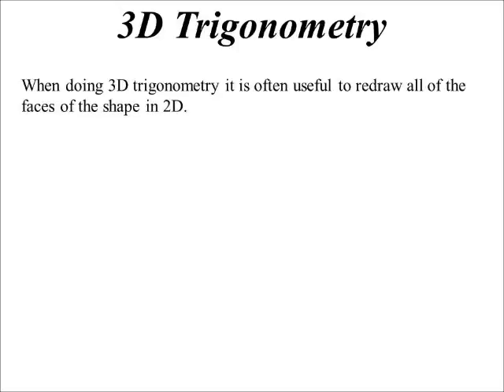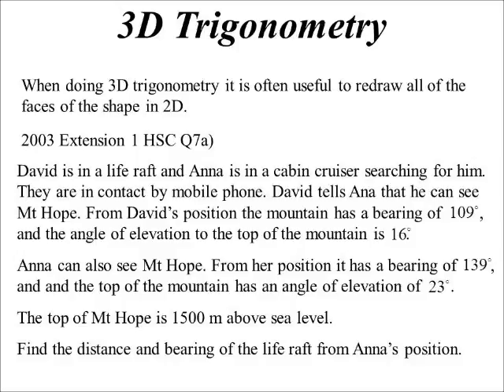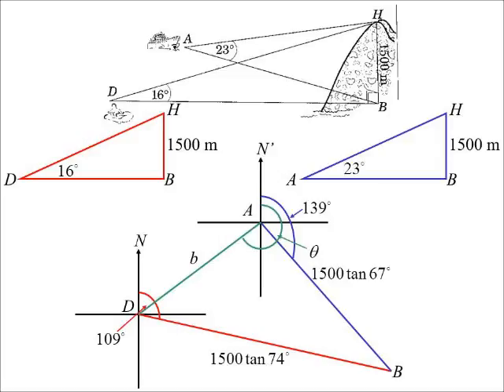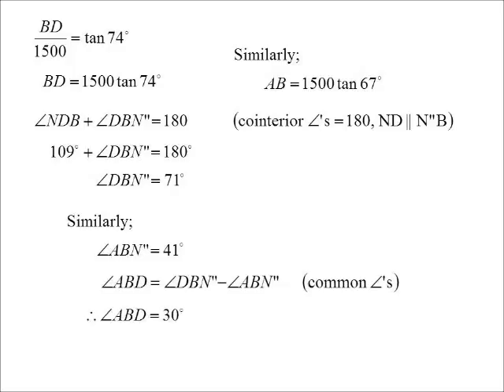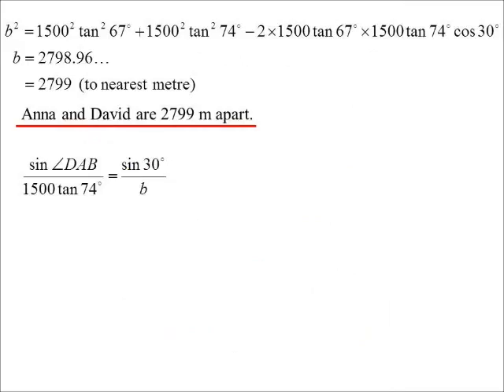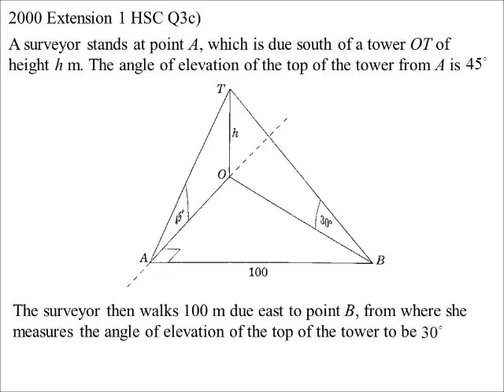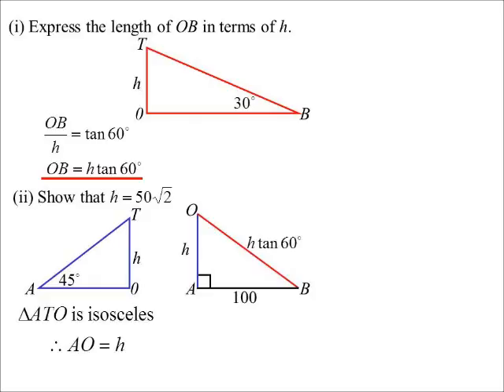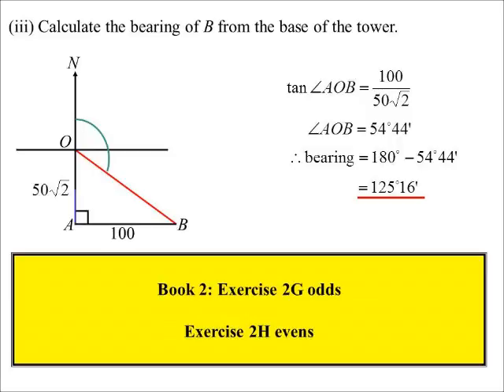11X1 T04 07 3D trigonometry 2016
Redrawing all of the faces in 2D can be of assistance when solving 3D problems.